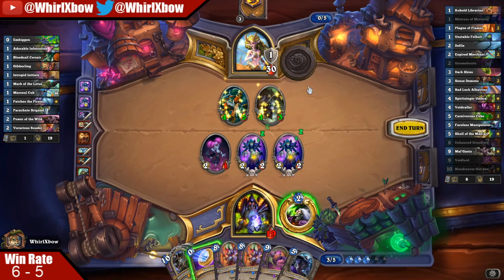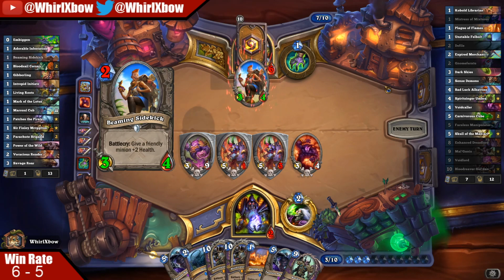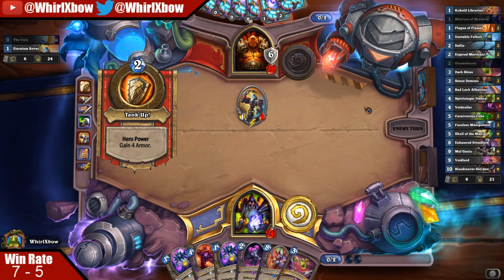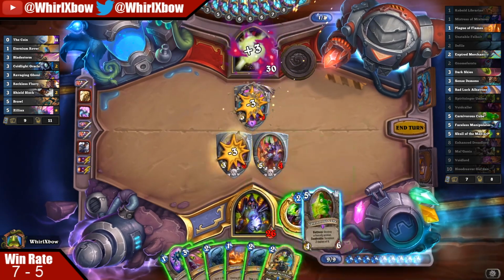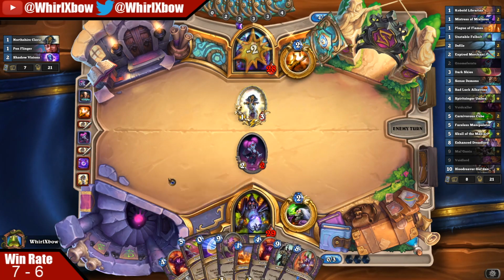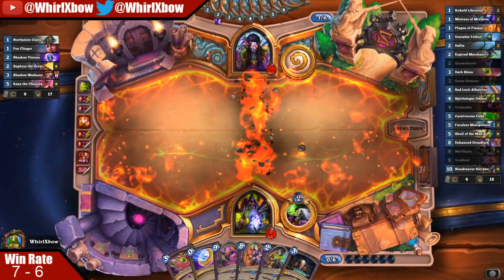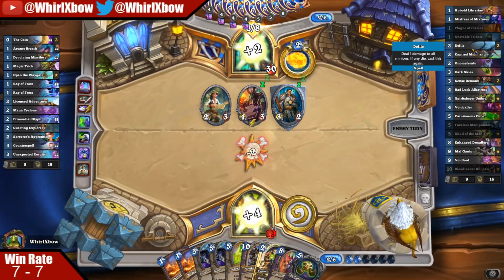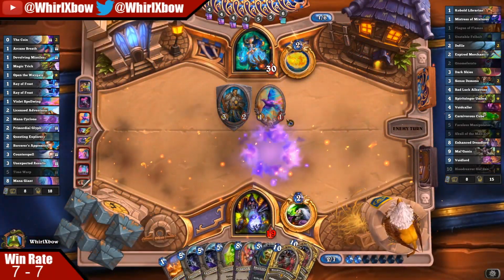I GOT WHAT I DESERVED!!!!!! | CubeLock Guide | Wild Hearthstone | Scholomance Academy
Hey guys,

### Cube
# Class: Warlock
# Format: Wild
# Year of the Phoenix
# 2x (1) Kobold Librarian
# 2x (1) Mistress of Mixtures
# 2x (1) Plague of Flames
# 1x (1) Unstable Felbolt
# 2x (2) Defile
# 2x (2) Expired Merchant
# 1x (2) Gnomeferatu
# 2x (3) Dark Skies
# 2x (3) Sense Demons
# 1x (4) Bad Luck Albatross
# 1x (4) Spiritsinger Umbra
# 2x (4) Voidcaller
# 2x (5) Carnivorous Cube
# 2x (5) Faceless Manipulator
# 1x (5) Skull of the Man'ari
# 2x (8) Enhanced Dreadlord
# 1x (9) Mal'Ganis
# 1x (9) Voidlord
# 1x (10) Bloodreaver Gul'dan